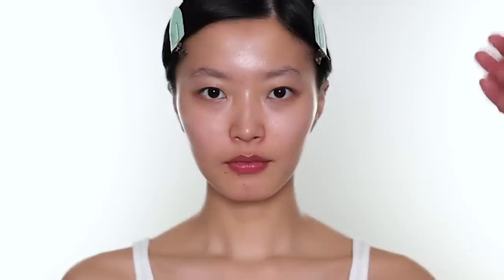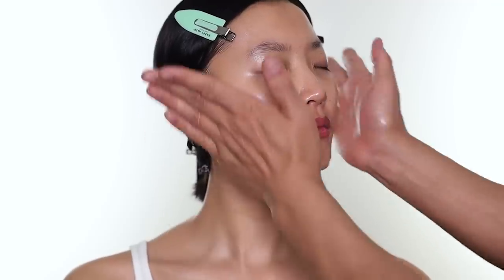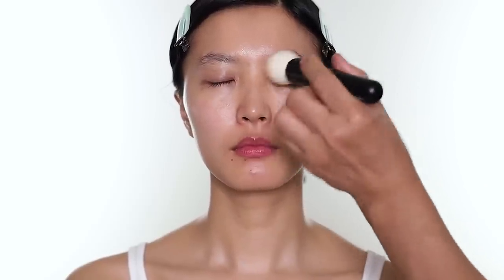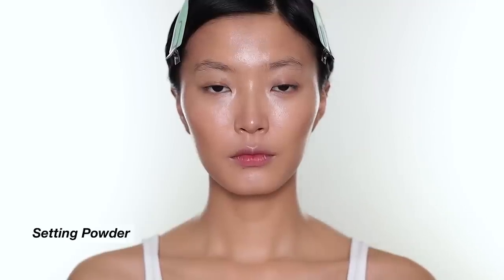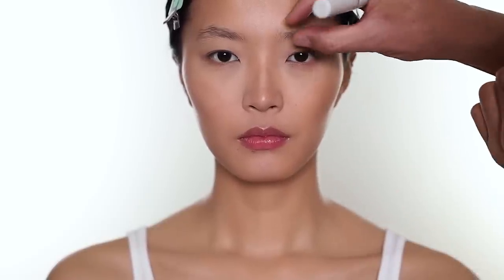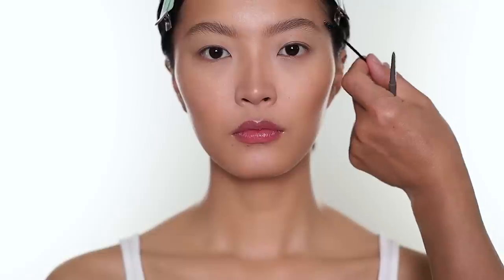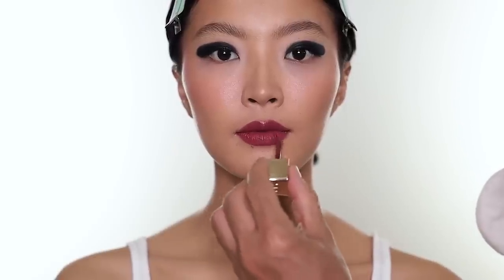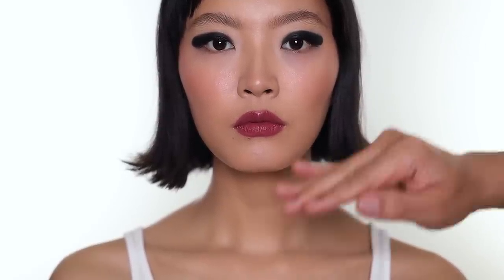Fresh Spring Makeup With Graphic Eyes | Hung Vanngo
Chanel Les 4 Rouges Yeux Et Joues Eyeshadow & Blush Palette - 957 Tendresse